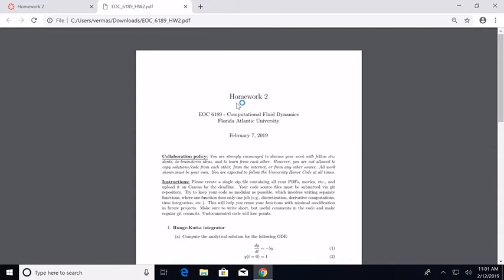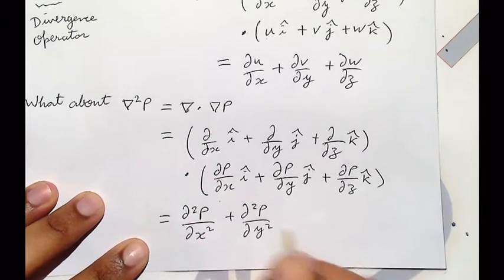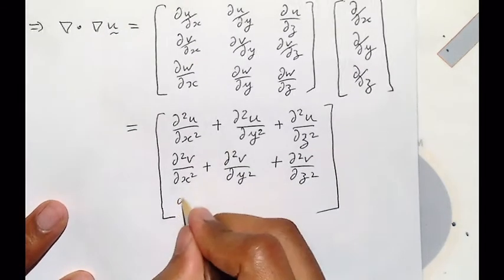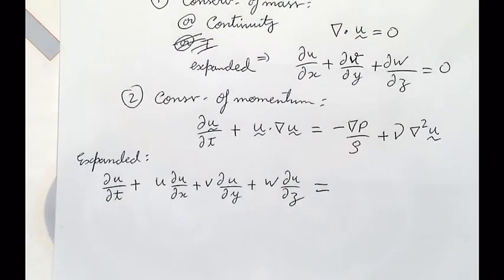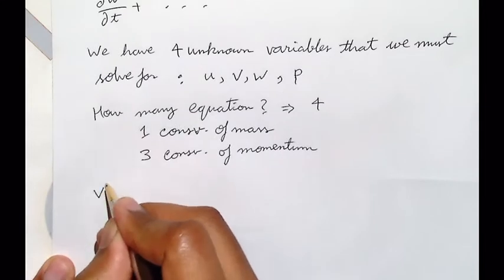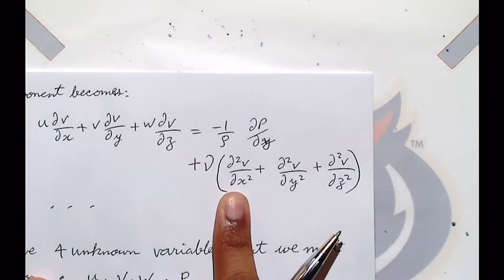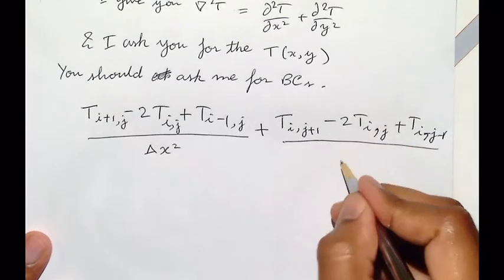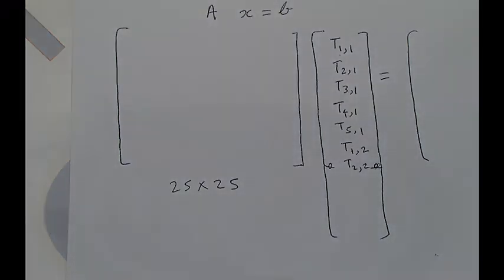Computational Fluid Dynamics Lecture 11: FAU CFD Feb 12 2019